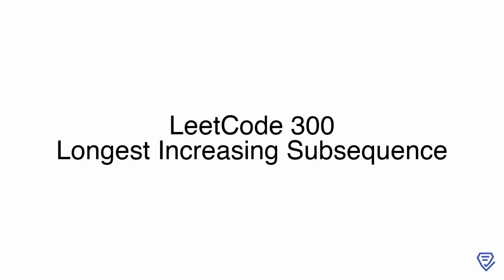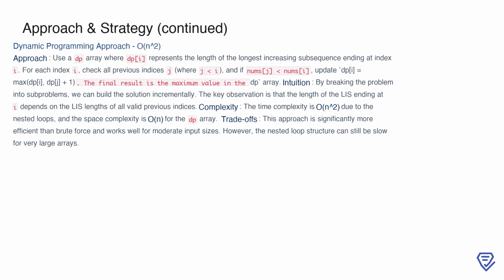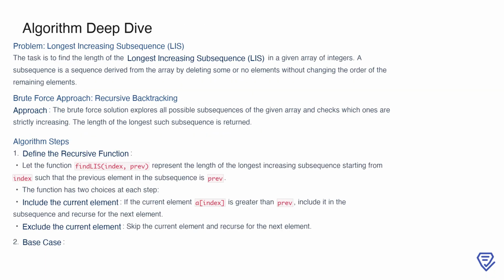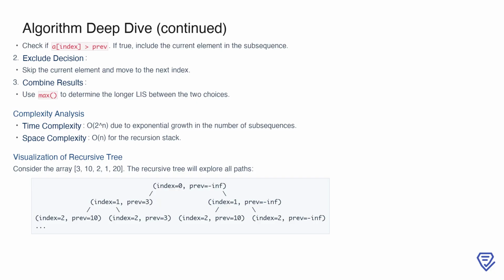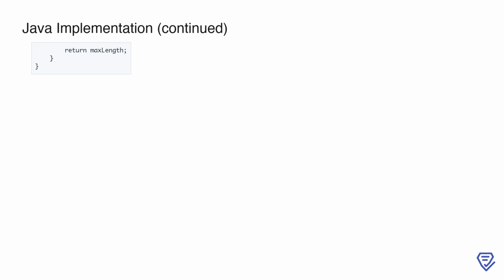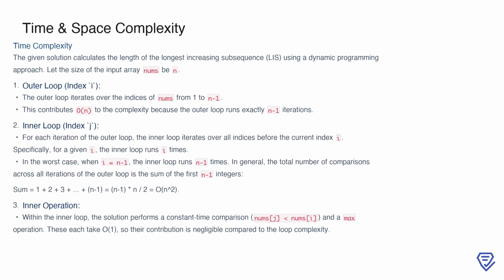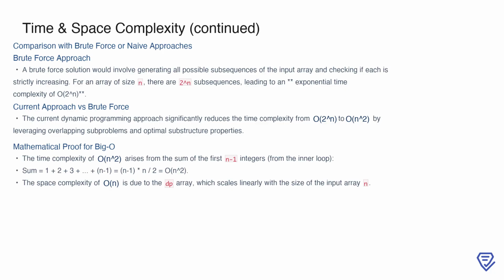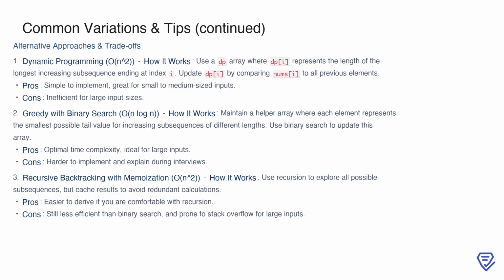LeetCode 300: Longest Increasing Subsequence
Difficulty: Medium

⏱️ Timestamps:
00:00 - LeetCode 300: Longest Increasing Subsequence
00:19 - Problem Statement
00:53 - Problem Statement (continued)
01:33 - Problem Statement (continued)
02:10 - Problem Statement (continued)
02:48 - Approach & Strategy
03:44 - Approach & Strategy (continued)
04:42 - Approach & Strategy (continued)
05:41 - Approach & Strategy (continued)
06:41 - Approach & Strategy (continued)
07:25 - Algorithm Deep Dive
08:21 - Algorithm Deep Dive (continued)
09:24 - Algorithm Deep Dive (continued)
10:20 - Algorithm Deep Dive (continued)
11:24 - Algorithm Deep Dive (continued)
11:58 - Python Implementation
13:55 - Java Implementation
14:53 - Java Implementation (continued)
15:23 - Solution Walkthrough
16:27 - Solution Walkthrough (continued)
17:31 - Solution Walkthrough (continued)
18:31 - Solution Walkthrough (continued)
19:03 - Time & Space Complexity
20:07 - Time & Space Complexity (continued)
20:49 - Time & Space Complexity (continued)
21:43 - Time & Space Complexity (continued)
22:42 - Common Variations & Tips
23:43 - Common Variations & Tips (continued)
24:26 - Common Variations & Tips (continued)
25:27 - Common Variations & Tips (continued)
26:34 - Conclusion
26:53 - Thank You!